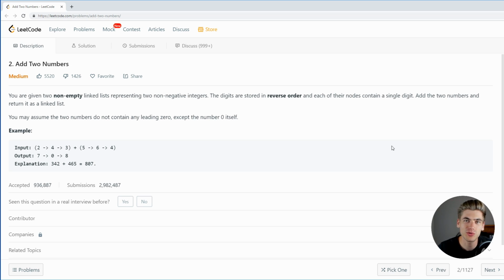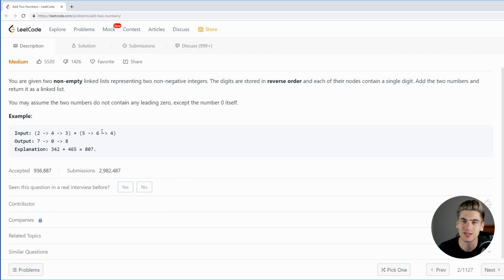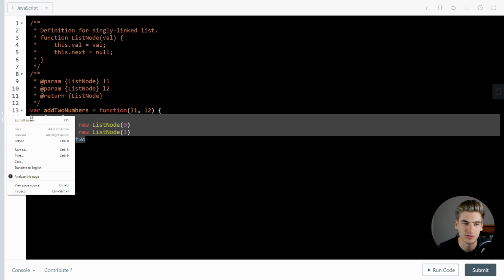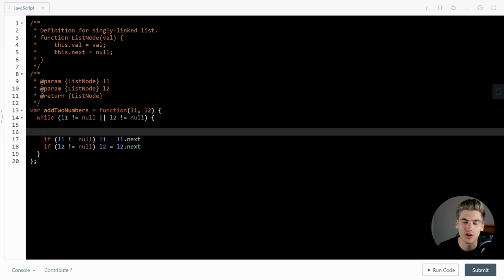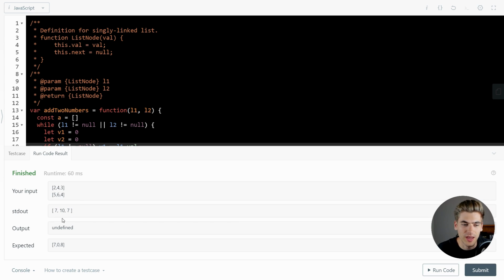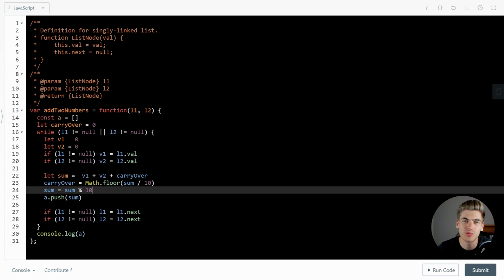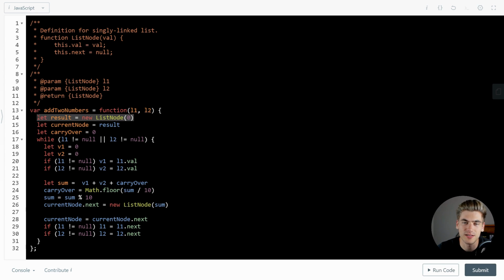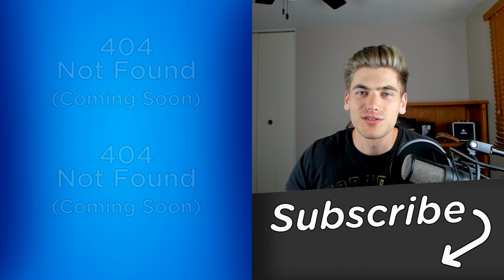How To Solve Algorithms - Adding Linked Lists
Algorithms are difficult to understand, but absolutely crucial for landing a job. In this video I will be explaining how to add two linked lists together in depth. This problem is great since it focuses on problem solving skills as opposed to one off memorization.

We will walk-through linked lists in depth, and talk about every step of the problem in detail. Every line of code will be explained completely, and I will talk about every potential pitfall or mistake you will run into.

🧠 Concepts Covered:

- What are linked lists
- How to traverse linked lists
- How to approach a problem